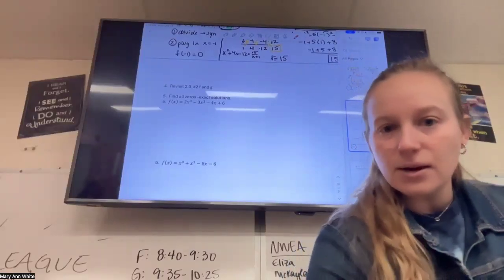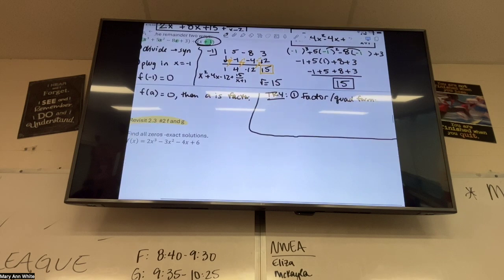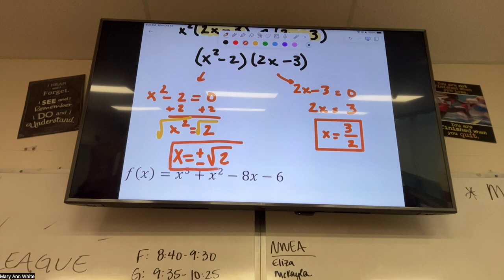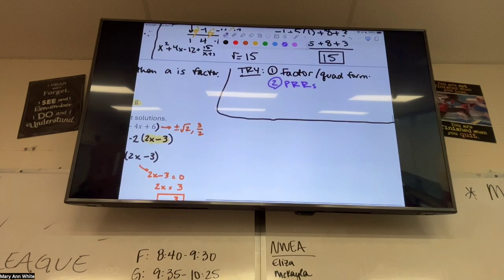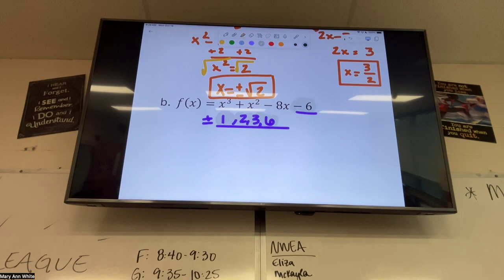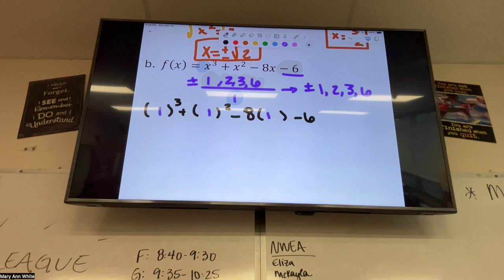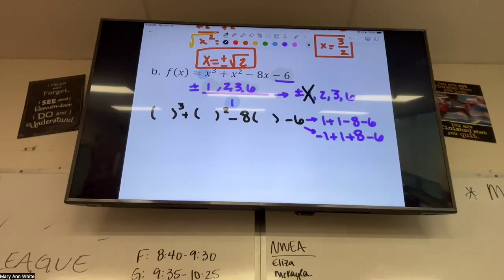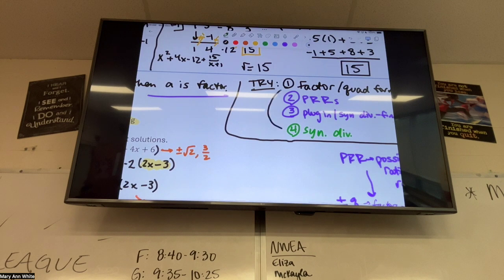pc lesson 2.4#5a-5b